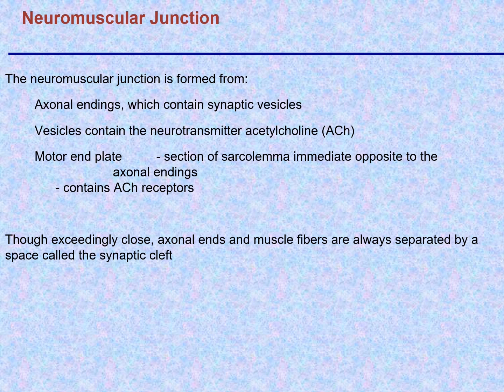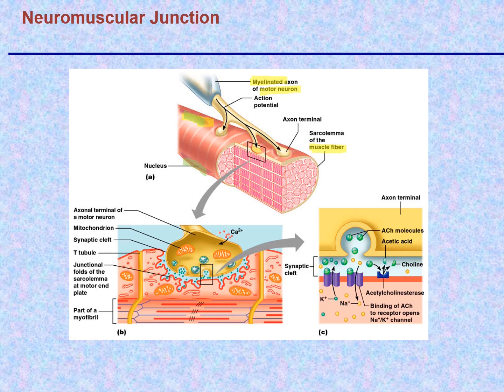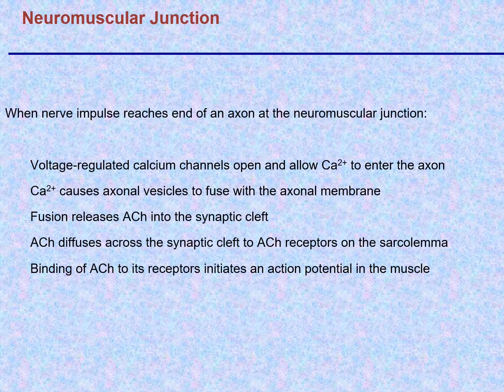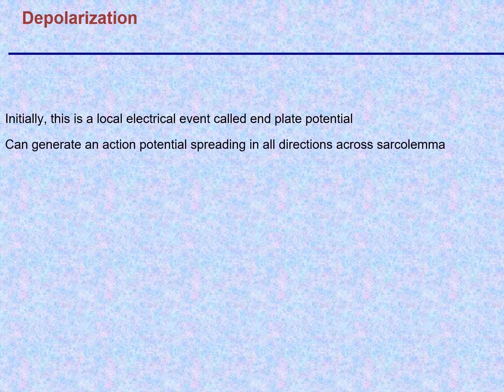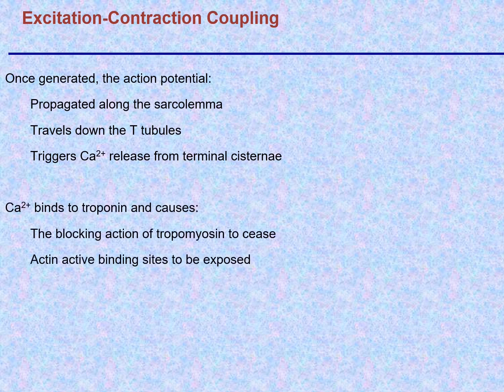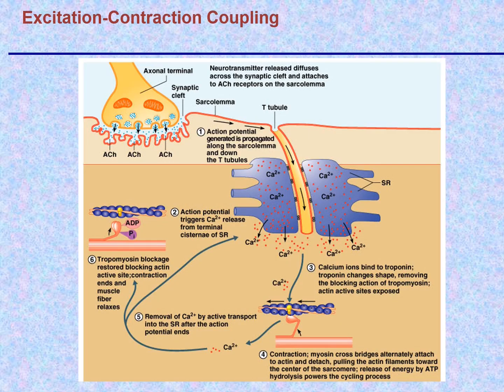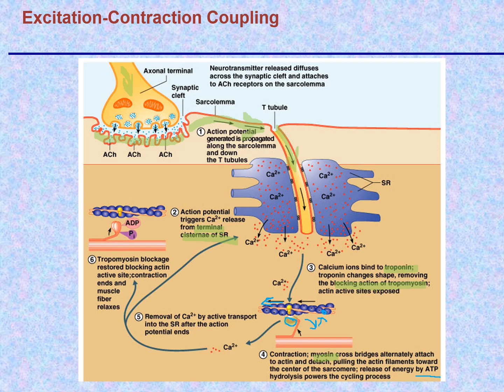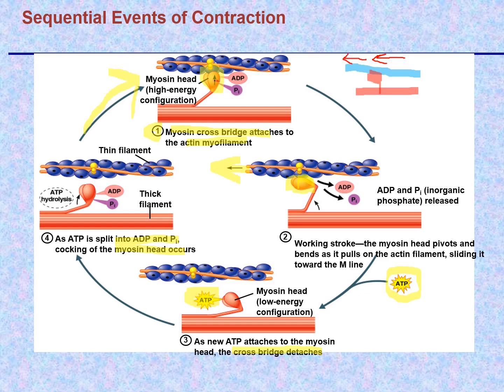Physiology ll - Musculoskeletal System Unit 5b Part 2